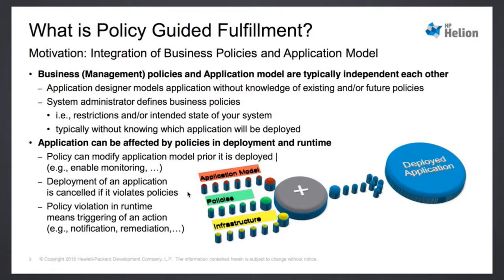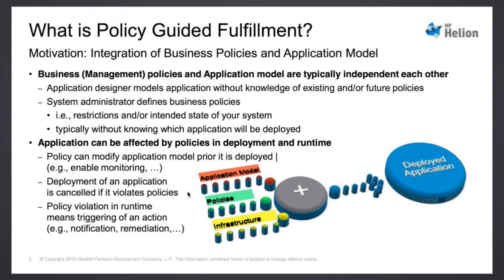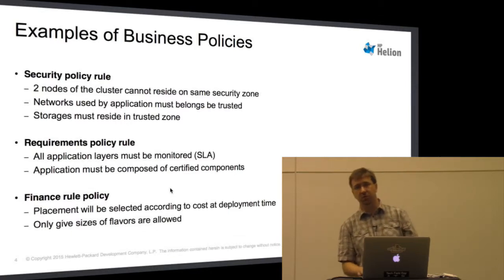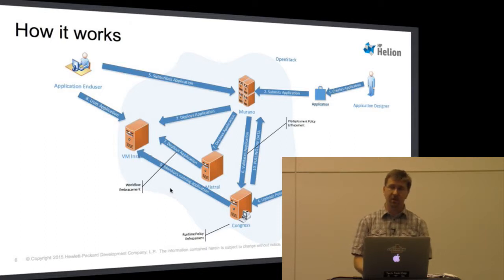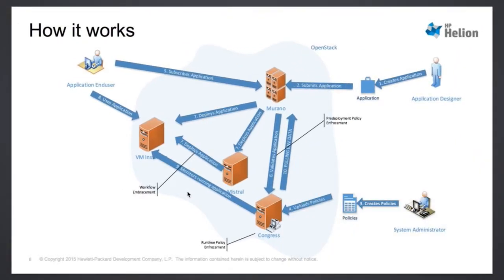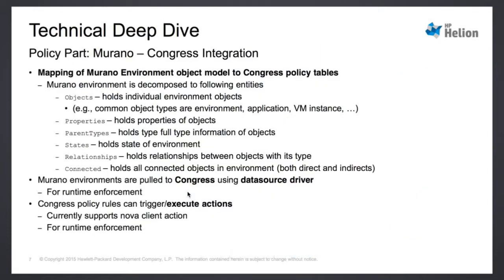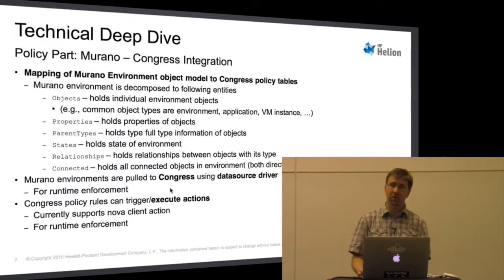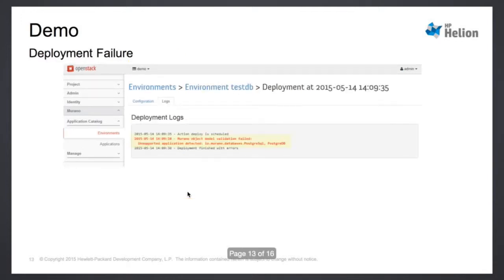2015 OpenStack Vancouver - Radek Pospisil – Policy Guided Fulfillment Of Murano Applications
Cloud administrators want to monitor all resources in the cloud and make sure they are aligned with business policies. These policies relate to security, network reliability, billing, compliance, audit and more. Once breaches are detected they should be remediated. However, a more efficient approach would be to prevent them altogether.

Application developers do not want to deal with such business policies while developing or modeling the applications. This is unadvisable, especially since they may be unknown at that time and are subject to changes.